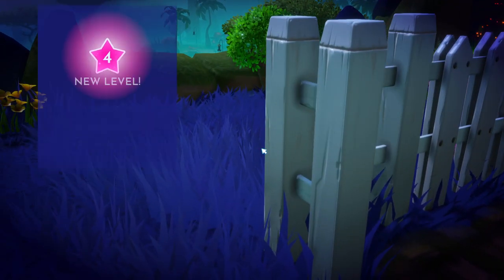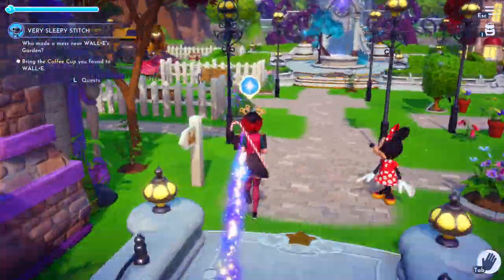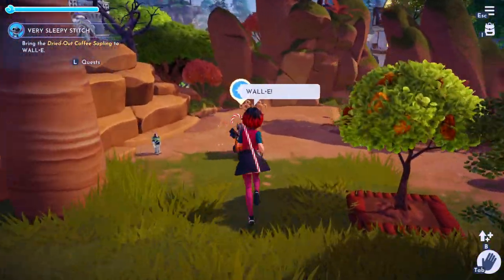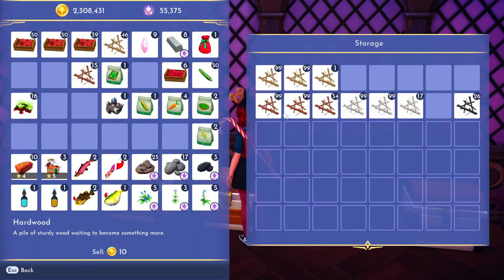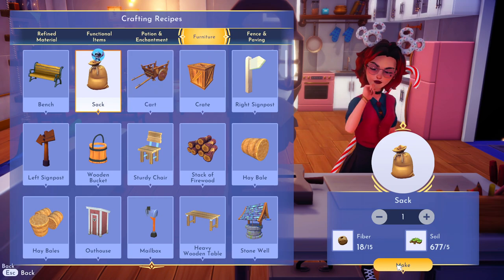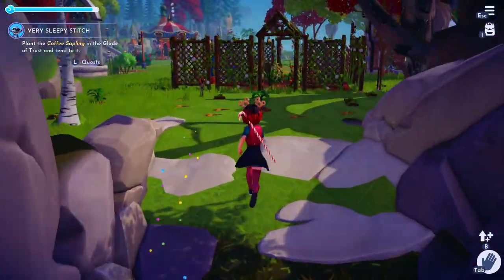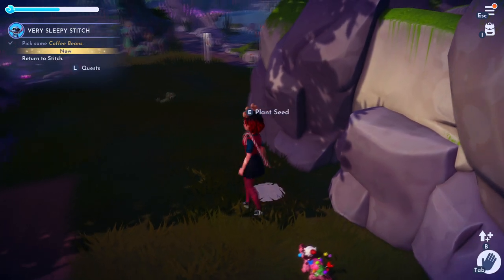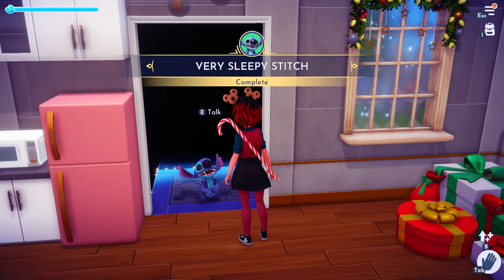Stitch Hidden Requirement - Level 4 "Very Sleepy Stitch" Guide! | disney dreamlight valley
what is stitch's hidden requirement for level 4 friendship quest very sleepy stitch in disney dreamlight valley? this video shows you the answer!

this stitch hidden requirement goodness level check quest guide video includes these steps:
- stitch's next quest is locked
- stitch hidden requirement
- stitch level 4 hidden requirement
- very sleepy stitch
- how to get stitch's level 4 quest